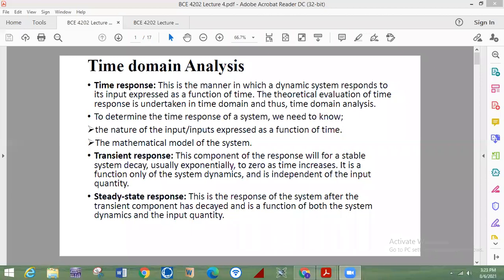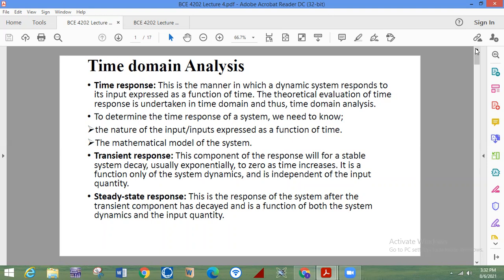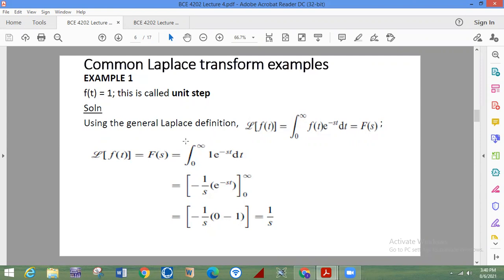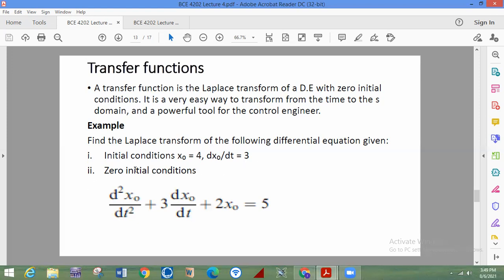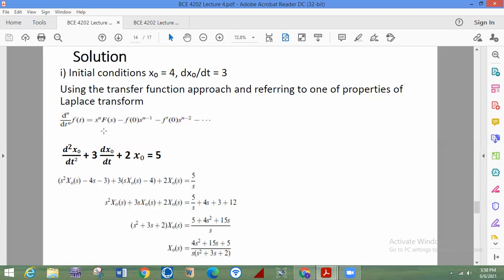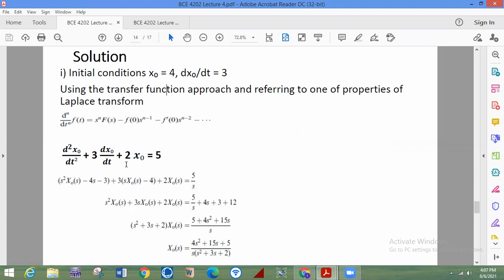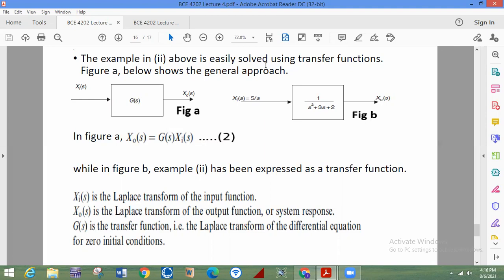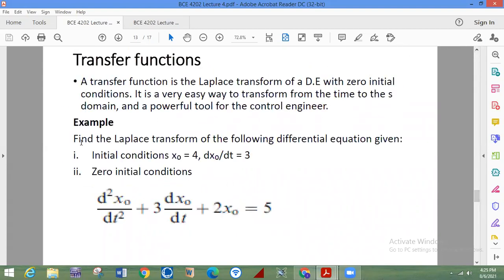BCE 4202 Lecture 4